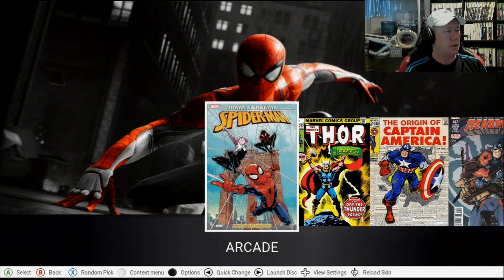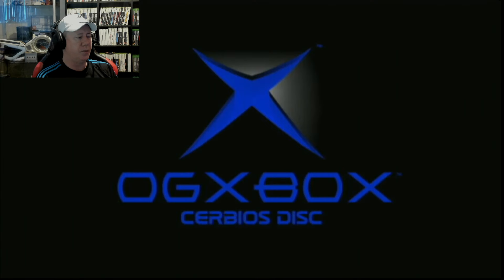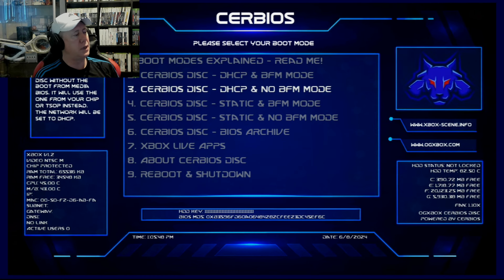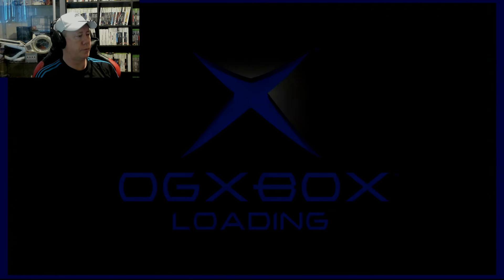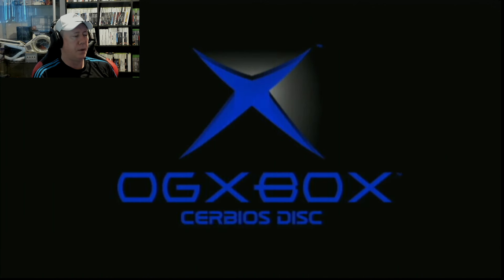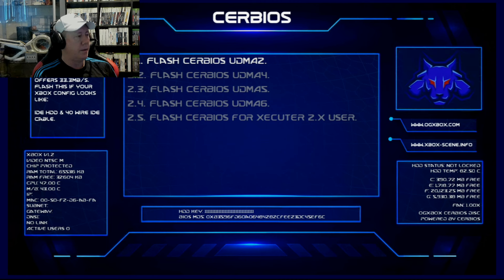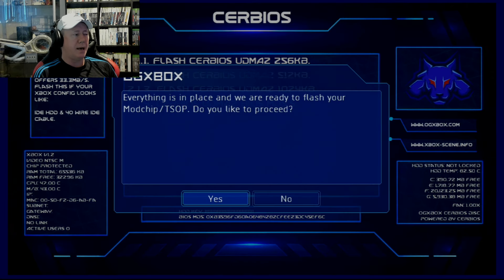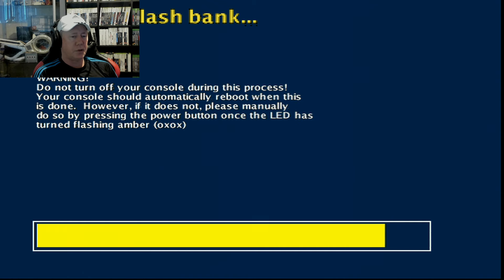Flash Aladdin Chip using Cerbios Disk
A very basic video showing those with a working original Xbox laser, how to switch from EvoX to Cerbios using optical media with the Aladdin XT+2.

Links to Cerbios iso below

Good Media (UK)

Need ide leads, Aladdin chips, lasers, DVD drives, Original Xbox Crystals, 80 wire IDE or anything else? Hit me up via the links below for help

Shoutouts to:-

Dave Coombes
Tim Peck
Ashley Sheriff
Thomas Heath
James Reed

For always being there when I need to ask a question.